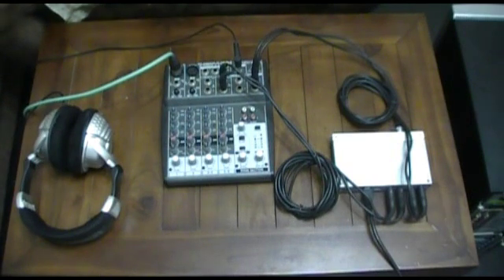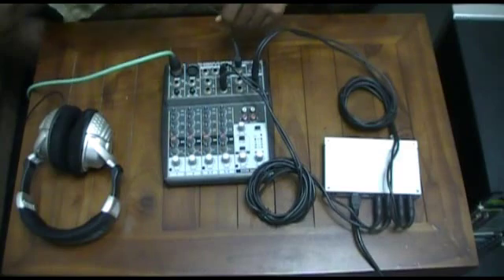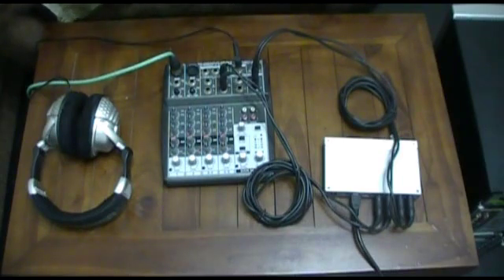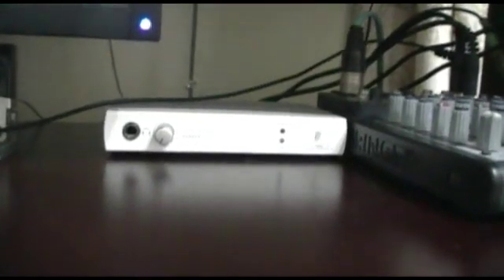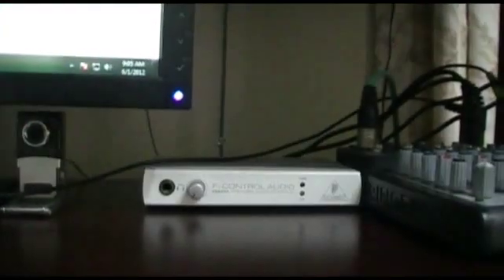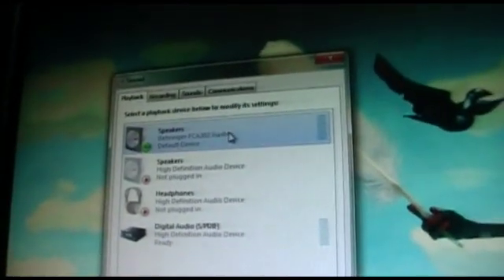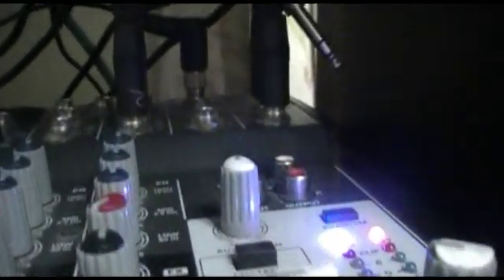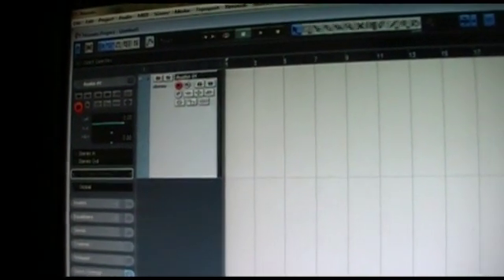How to setup Behringer Firwire Podcast Studio - Part 2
This is the part 2 of this tutorial, please watch the first part if you still haven't.

In this video I'll be discussing how to install device drivers to the FCA202 Firewire Audio Interface and how to record your voice with a background music.

Happy Podcasting !!!